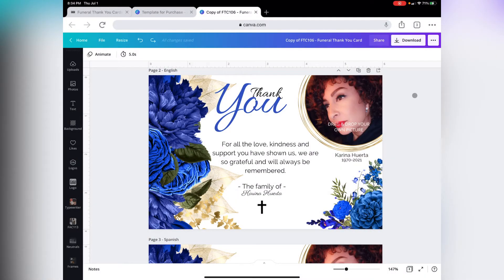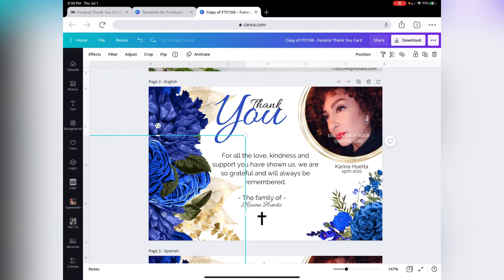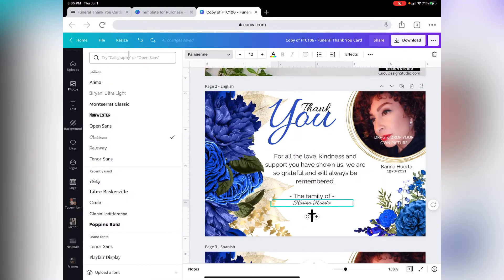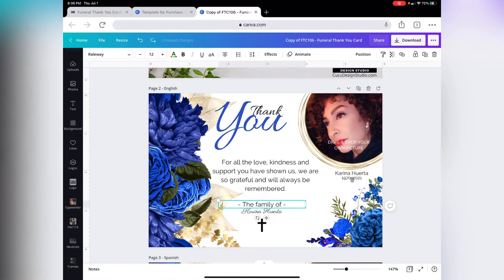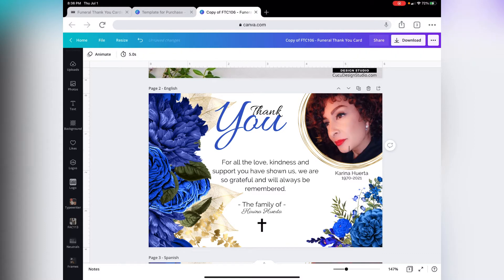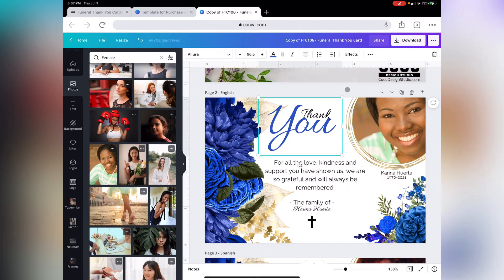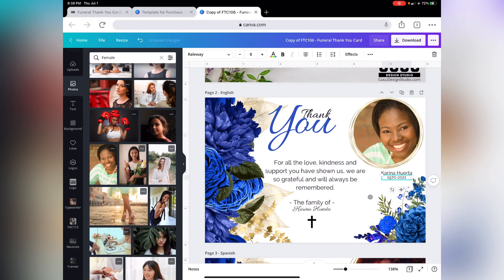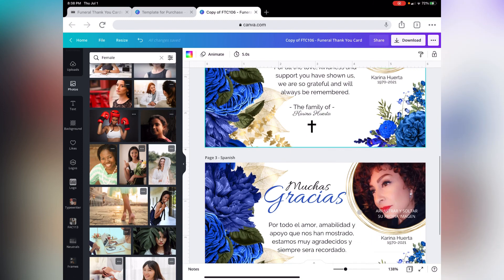CANVA FUNERAL CARD | BLUE FLOWER FUNERAL THANK YOU CARD TEMPLATE | FTC106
Video tutorial on how to edit template card.
If you would like to purchase this Canva template direct link is down below.

DIRECT LINK:
English Template

• Etsy Shop